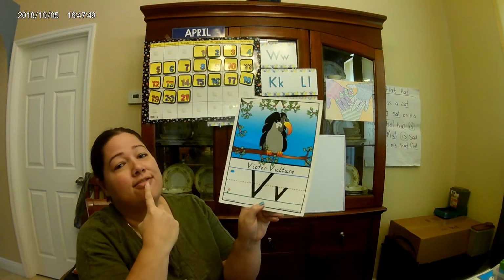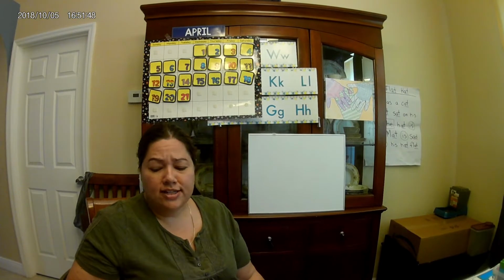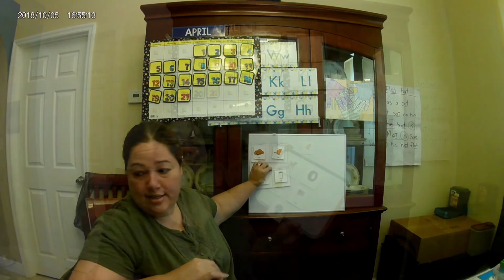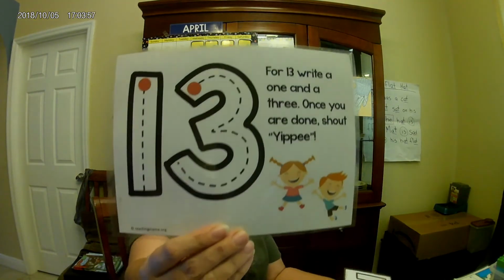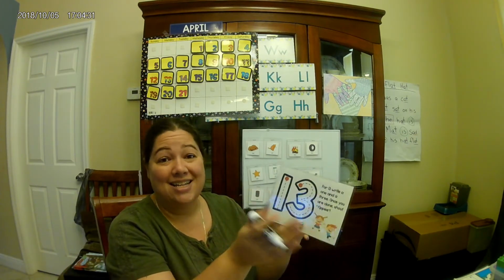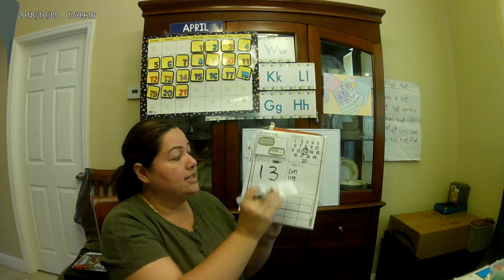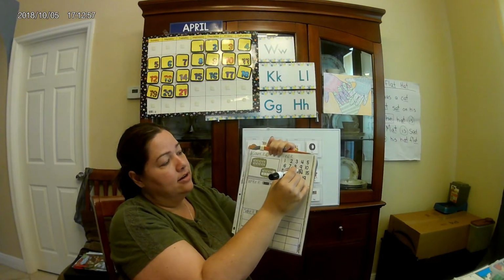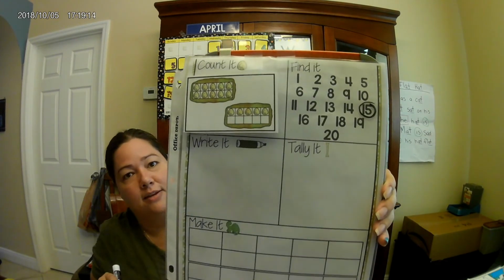Learning with Ms. Tia April 21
In this video kids will review some of the letters/sounds of the alphabet, identify rhyming words and identify/count numbers 13, 14 and 15.